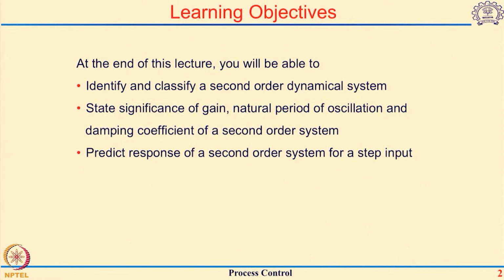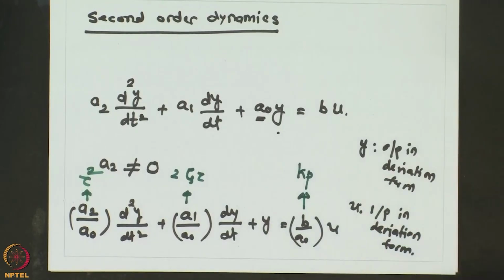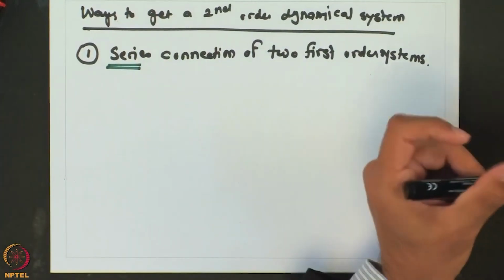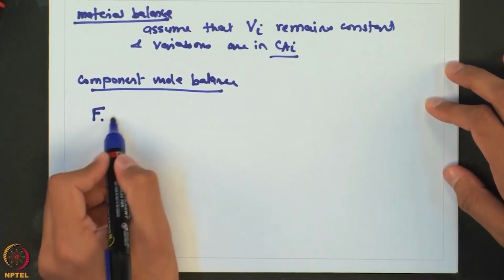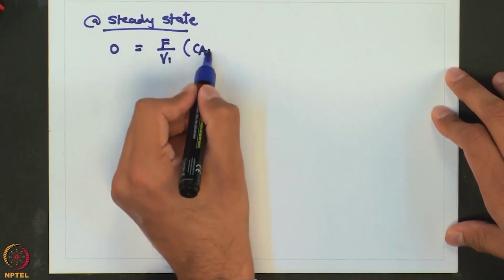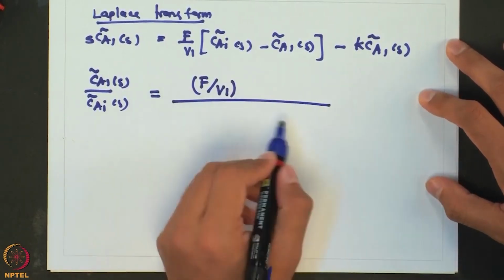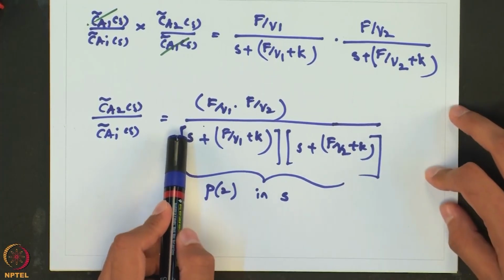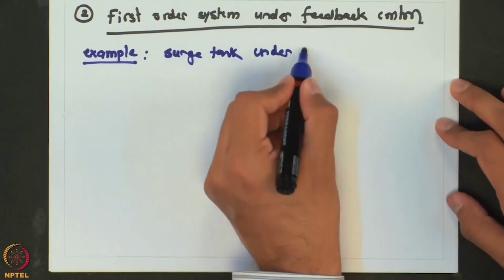Introduction to second order dynamical systems